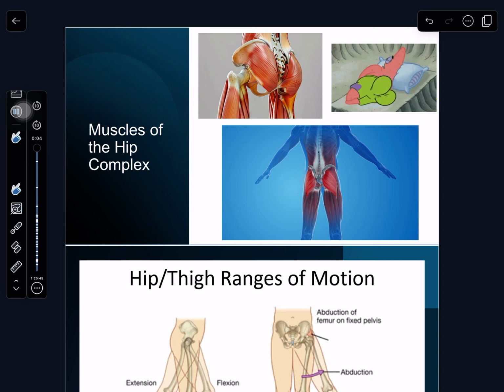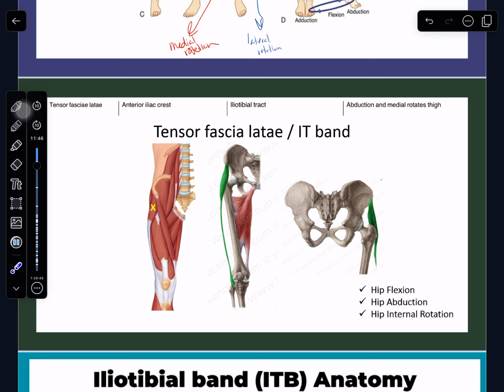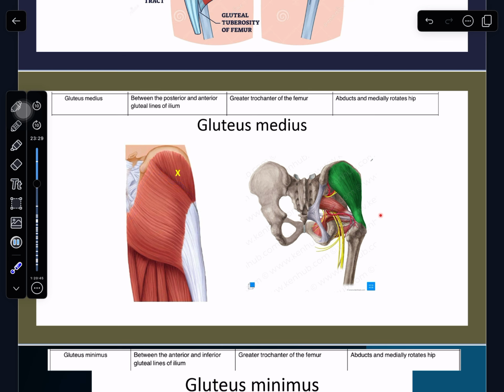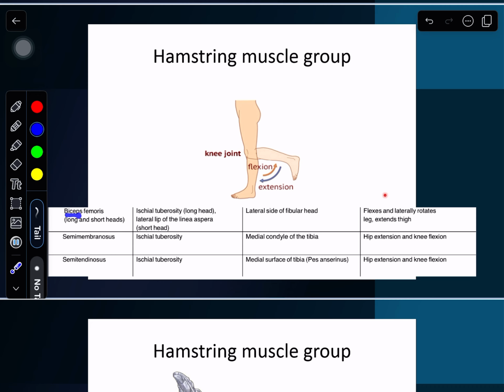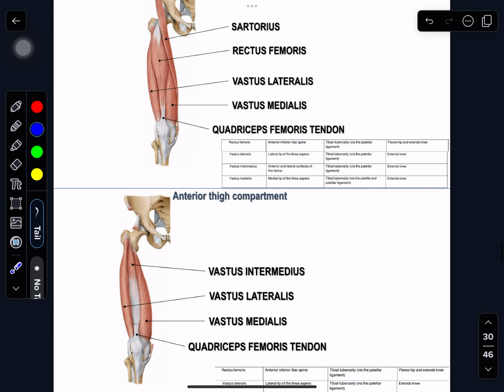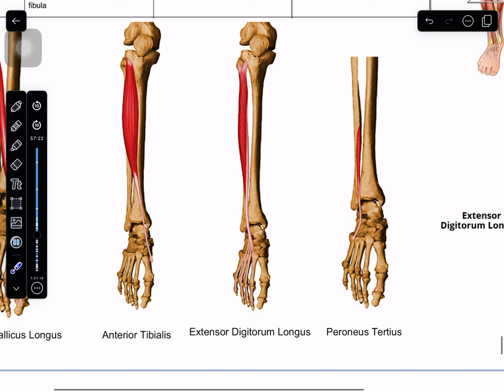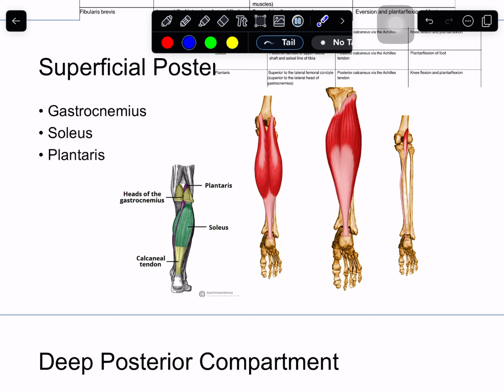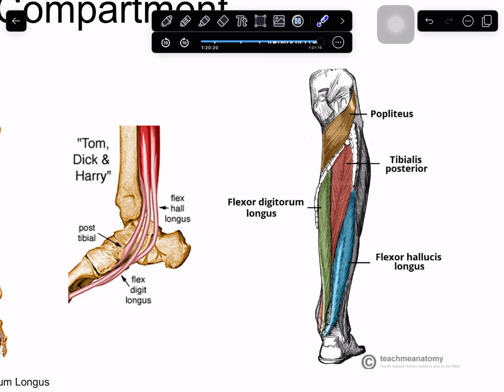Anatomy Lab - Muscles of the Lower Extremity